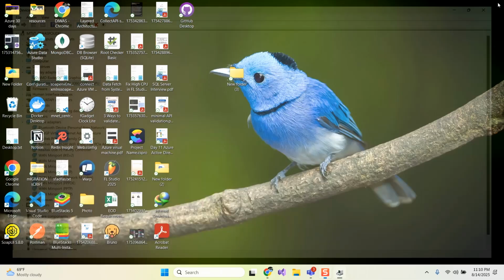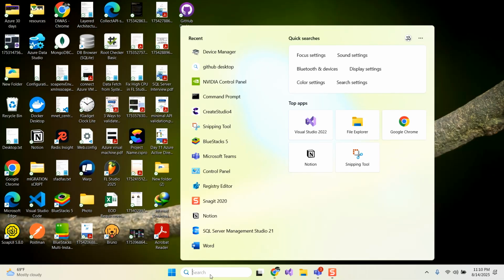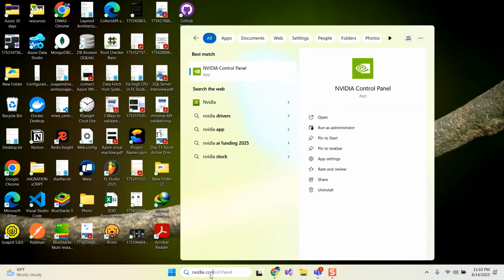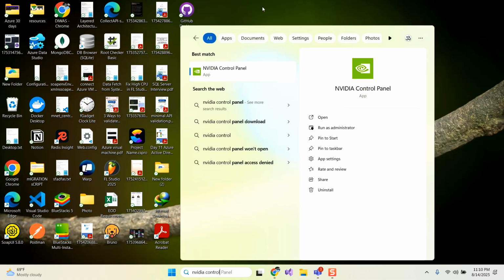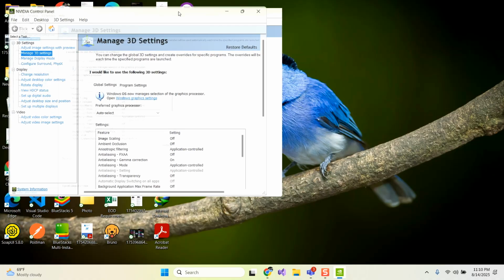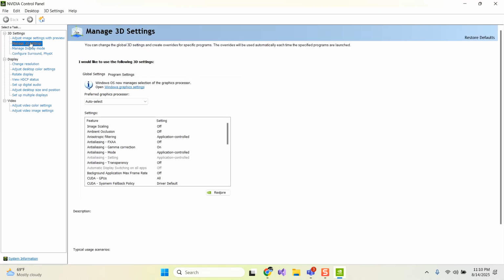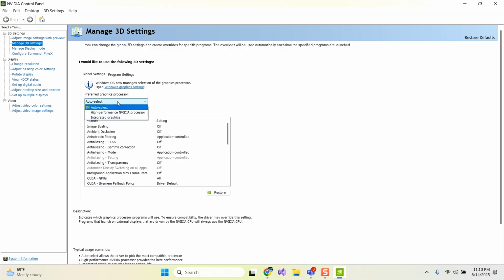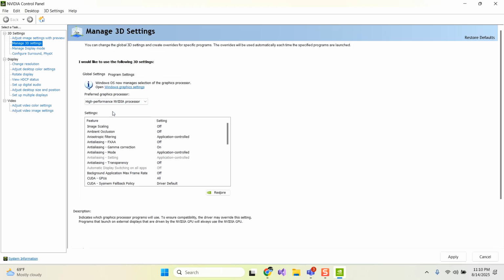How to FORCE Windows 11 to Use Your NVIDIA GPU for Maximum Gaming Performance!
Are your games running on slow integrated graphics instead of your powerful NVIDIA GPU? In this video, I’ll show you exactly how to force Windows 11 to use your dedicated NVIDIA GPU so you can unlock maximum FPS, smoother gameplay, and better graphics quality.

Hope yuu like this!